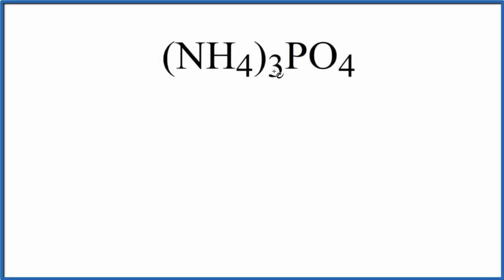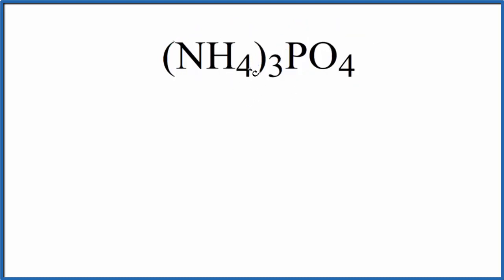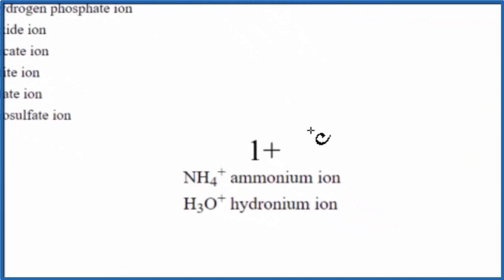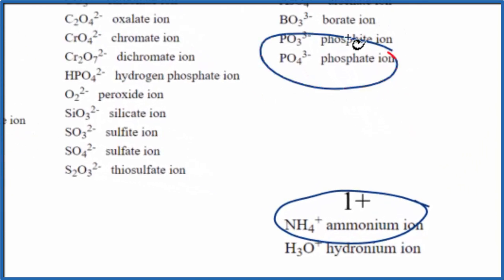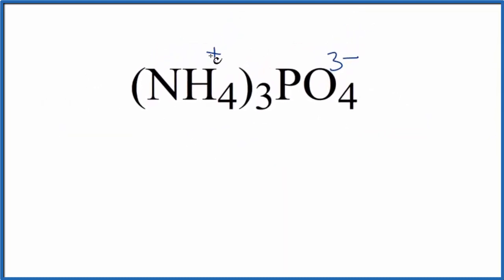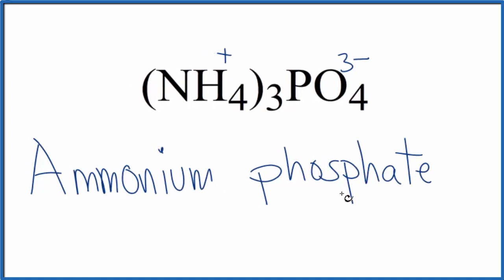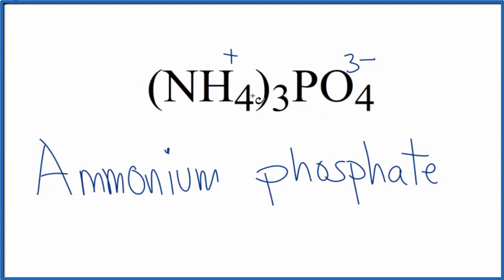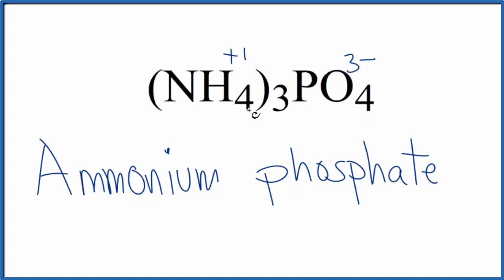How to Write the Name for (NH4)3PO4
In this video we'll write the correct name for (NH4)3PO4. To write the name for (NH4)3PO4 we’ll use the Periodic Table and follow some simple rules.

Because (NH4)3PO4 has a polyatomic ion we’ll also need to use a table of names for common polyatomic ions, in addition to the Periodic Table.

1) Name the metal (the cation) as it appears on the Periodic Table.
2) Find the polyatomic ion on the Common Ion Table and write the name.

For a complete tutorial on naming and formula writing for compounds, like Ammonium phosphate and more, visit: